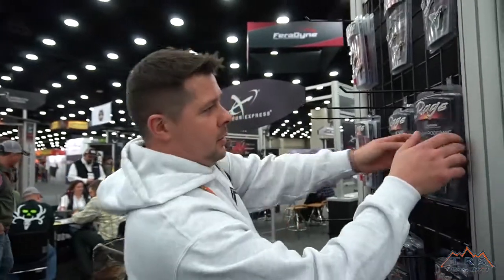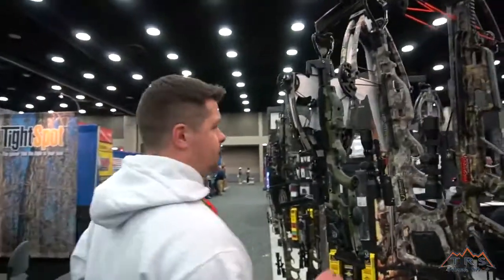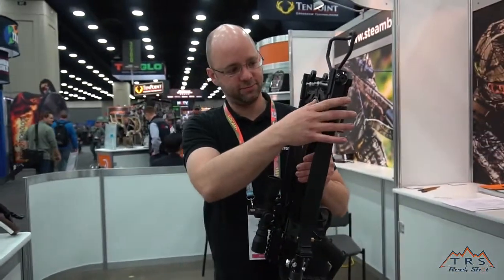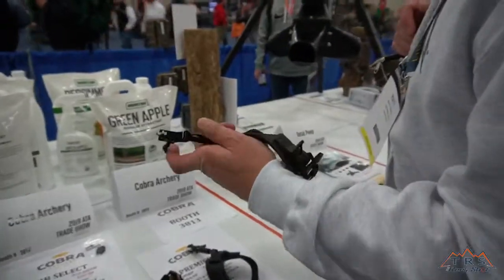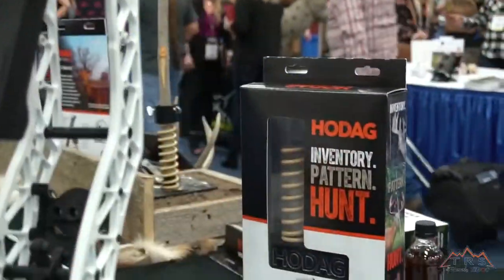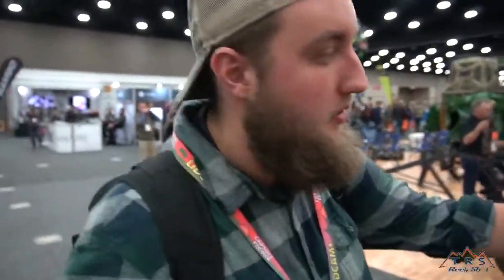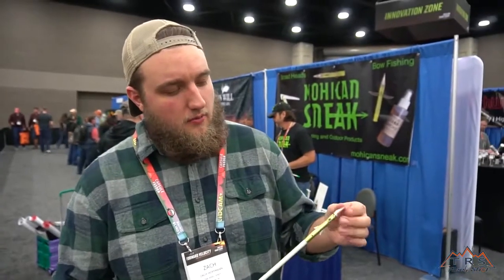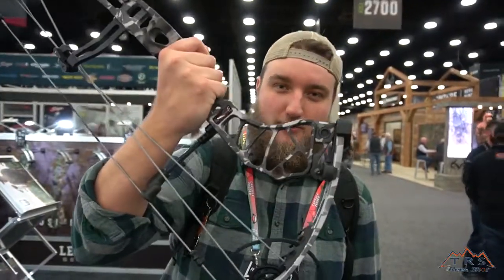Retro video: ATA 2019 Presented by The Reel Shot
Throwing it back to the 2019 ATA show. This was a fun video to shoot!

- Use TGLTV20 to save $20 off your purchase of $100